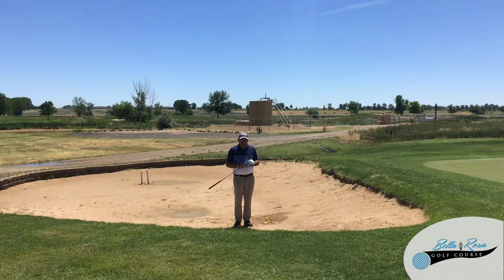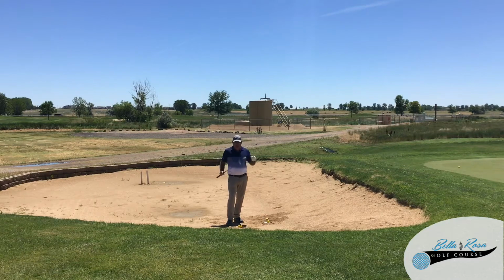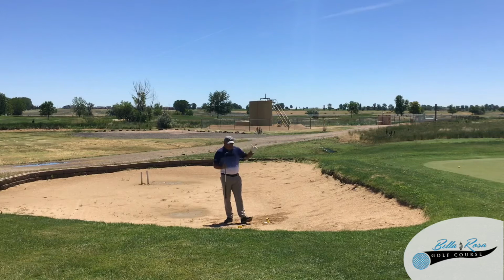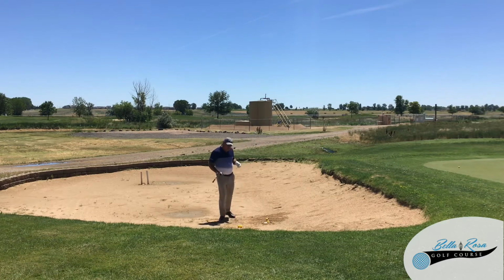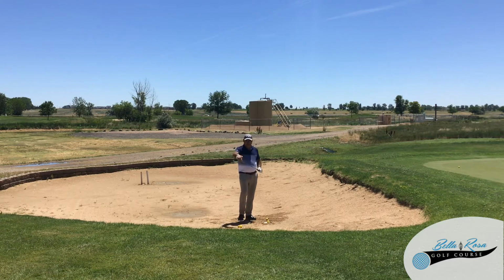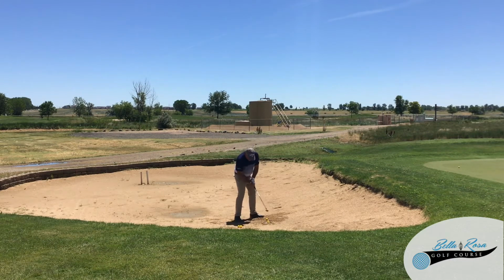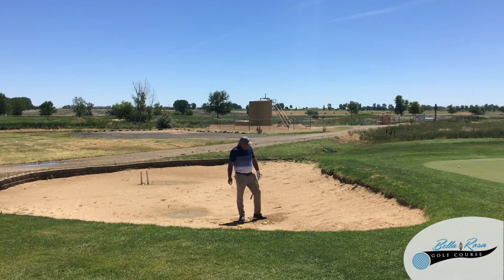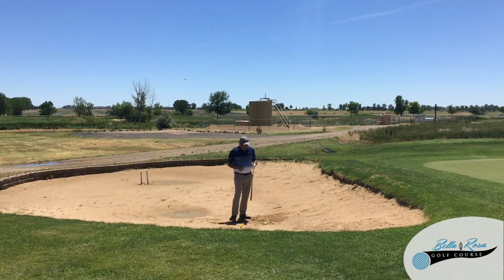Weekly Golf Tip & Course Update 6.26.2020 - Bella Rosa Golf Course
Need help with bunker shots? Head Golf Pro & General Manager Tim Schwartz has some sand shot tips and a golf course update.